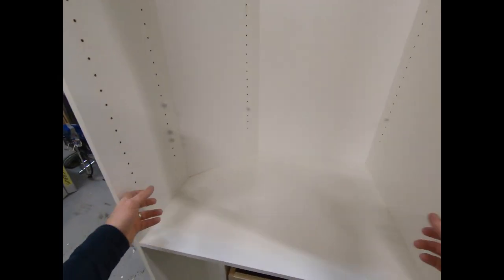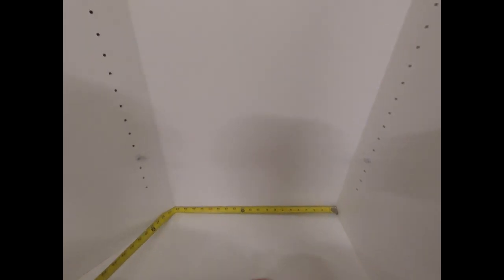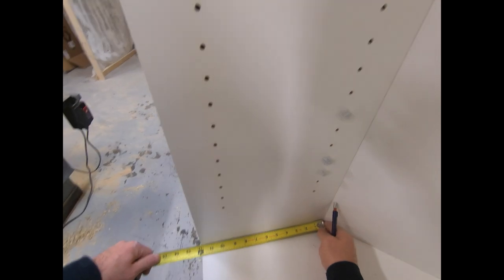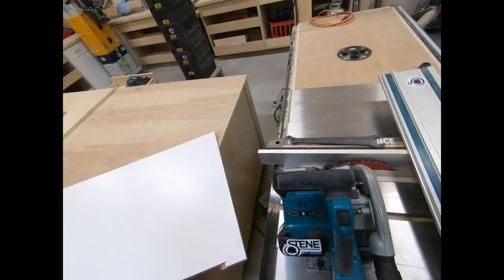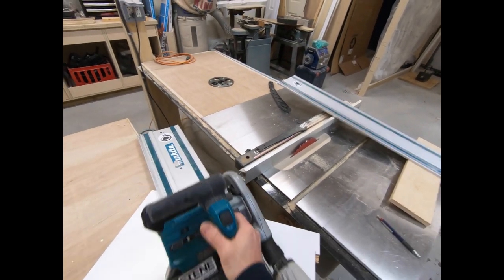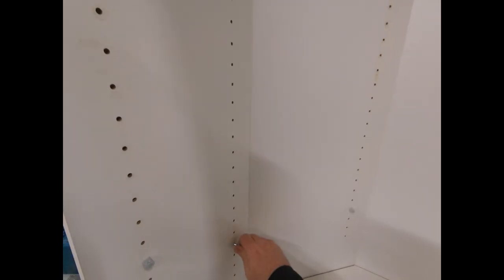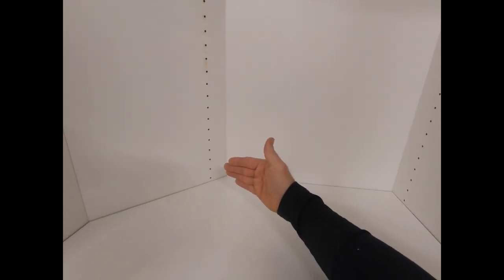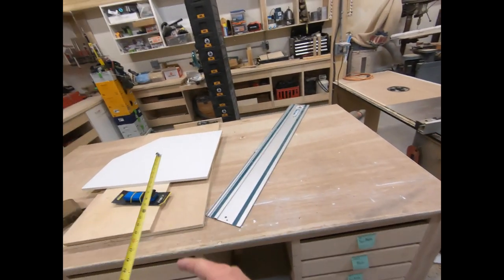Cutting Odd Angles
Reference Points are your friend, so take a step back to determine where you want to start.